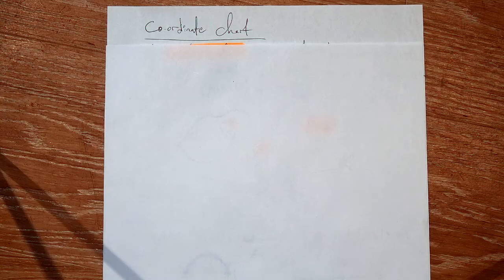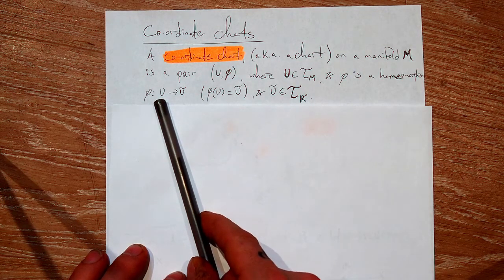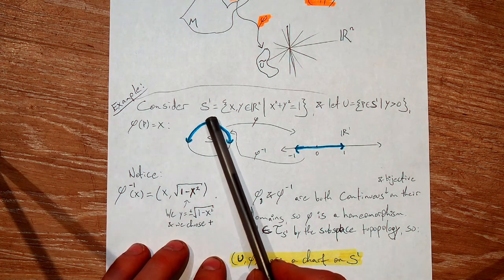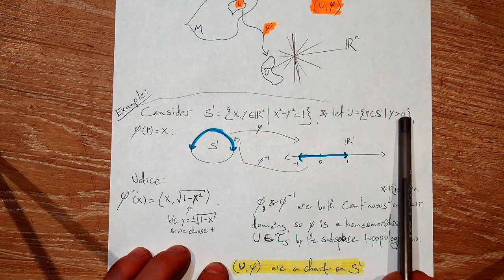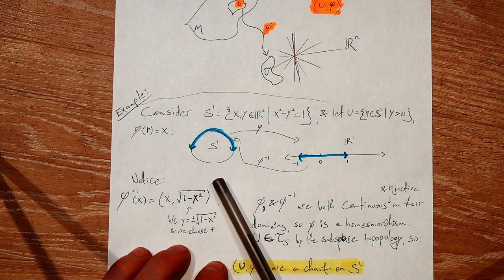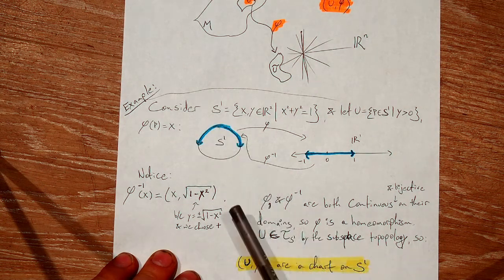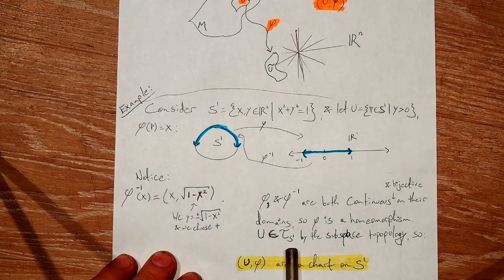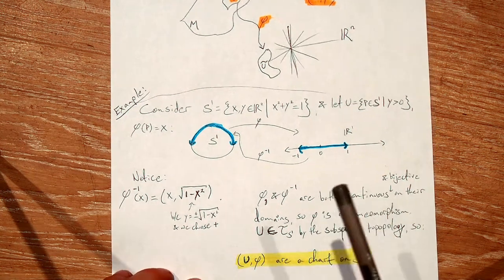Smooth Manifolds ep. 2: Co-ordinate Charts